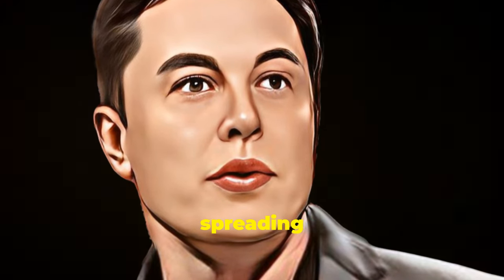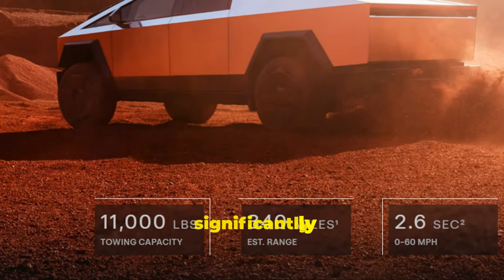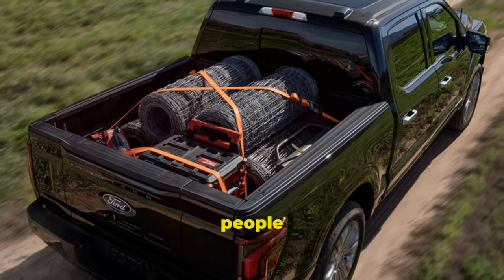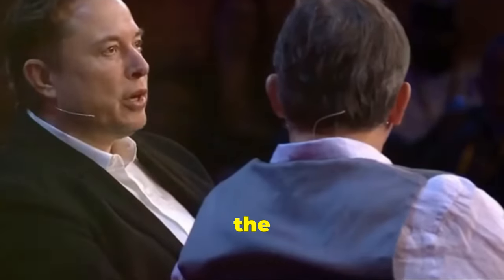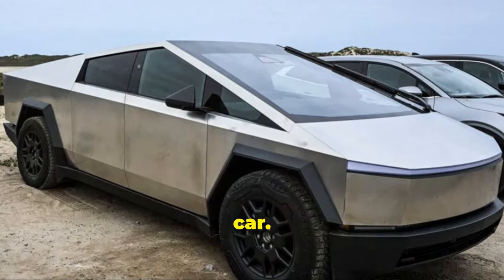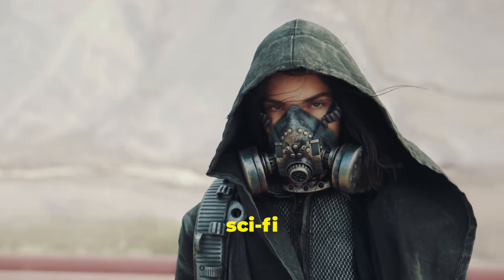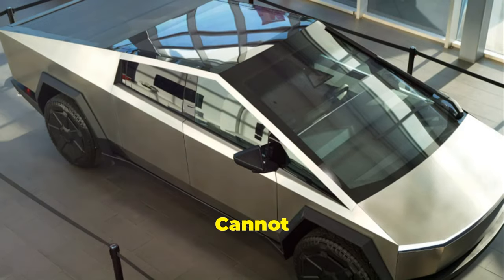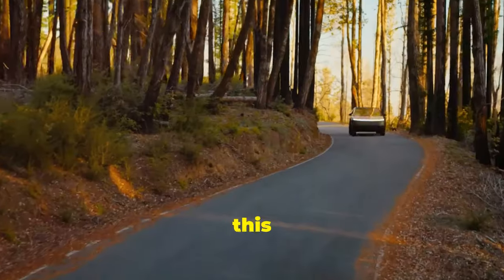The Truth About ELON MUSK Cybertruck: A Cyberrust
Is the ELON MUSK Cybertruck as revolutionary as it claims, or is it plagued by unexpected issues like "cyberrust"? Join us as we unveil the truth behind ELON MUSK iconic electric truck. With its futuristic design and bold promises, the ELON MUSK Cybertruck has captured global attention, but is it really as durable and reliable as it seems?

🔍 In this video, we explore:

* An in-depth ELON MUSK Cybertruck review
* Potential rust and durability issues
* Real-world performance and user experiences
* Comparison with other electric trucks
* Expert opinions and analysis

📈 Why watch?

Design & Innovation: A closer look at the ELON MUSK Cybertruck's avant-garde design and cutting-edge technology.
Performance & Durability: Evaluating how the ELON MUSK Cybertruck holds up under various conditions, including potential rust problems.
Market Comparison: How does the ELON MUSK Cybertruck stack up against competitors like the Rivian R1T and Ford F-150 Lightning?
User Reviews: Real feedback from early adopters and automotive experts.
Future of EVs: What the ELON MUSK Cybertruck means for the future of electric vehicles and sustainable transportation.